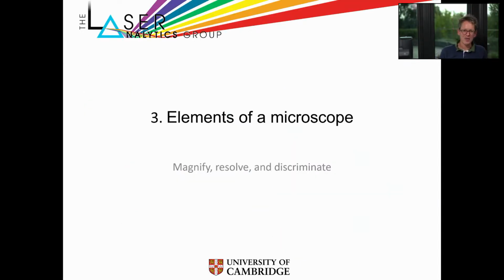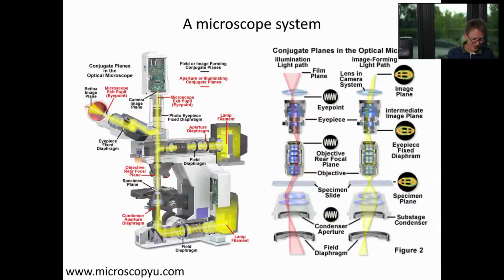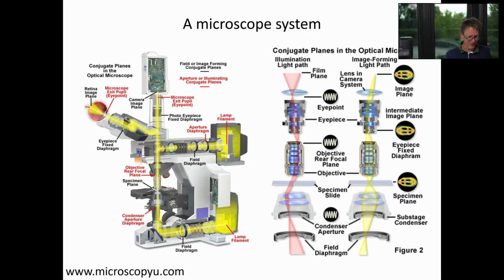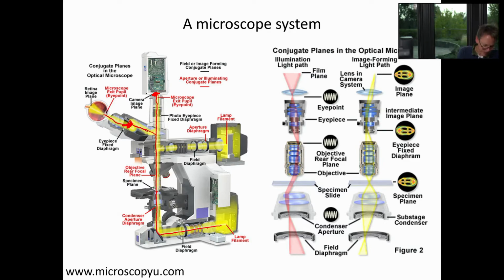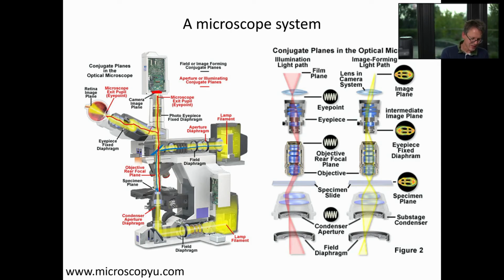L02 03 Microscope systems